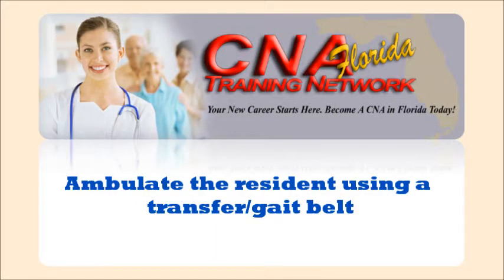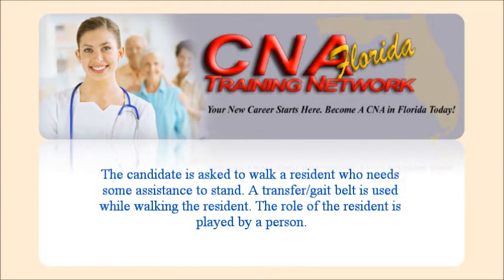Ambulate the resident using a transfer gait belt